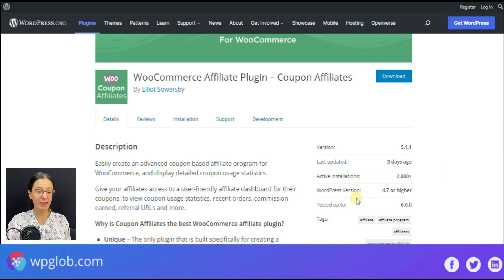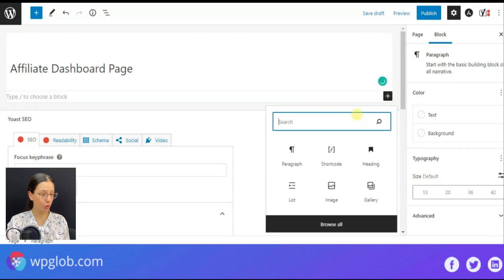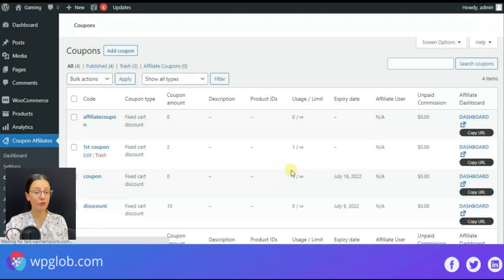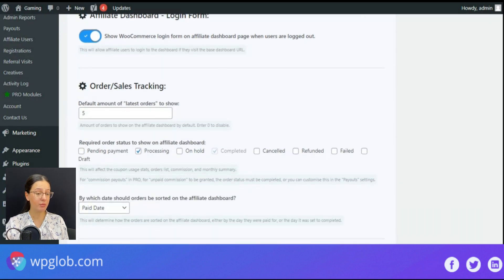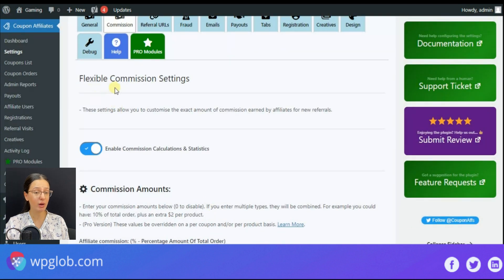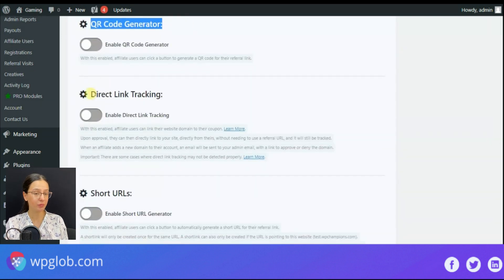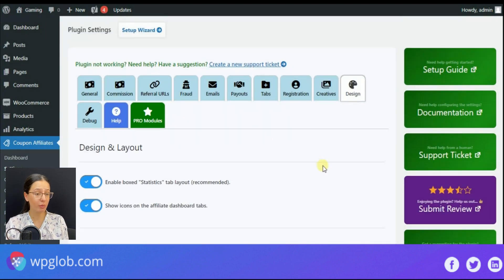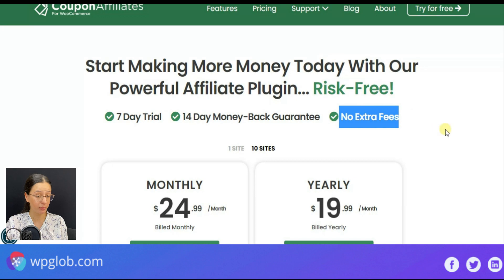Coupon Affiliates - Best Affiliate Plugin for WordPress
In this video, we are going to review an amazing plugin - WooCommerce Affiliate Plugin - Coupon Affiliates. 😍 With this plugin you will be able to create Working & Efficient Affiliate Programs for your WooCommerce store. Throughout the video, we will review the Main Features of the Plugin.